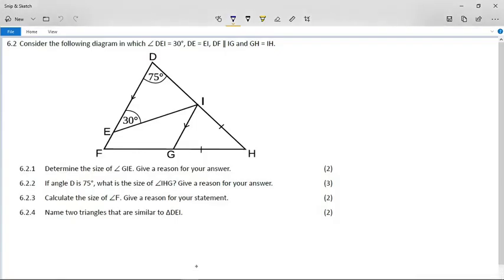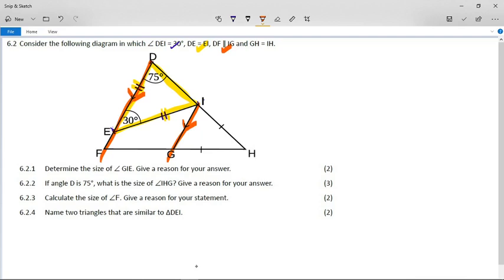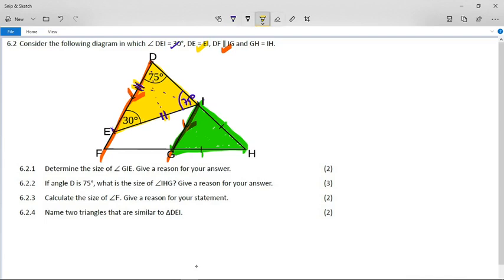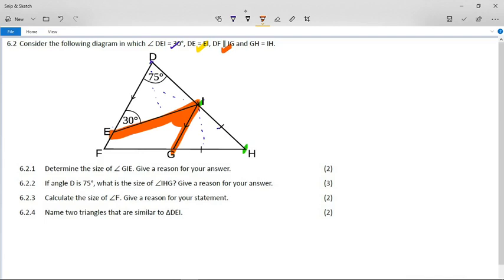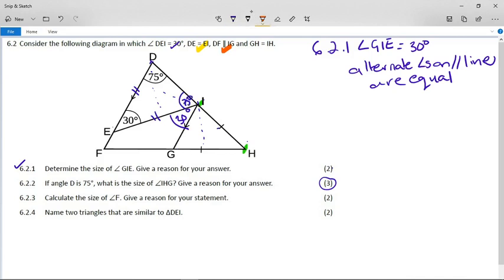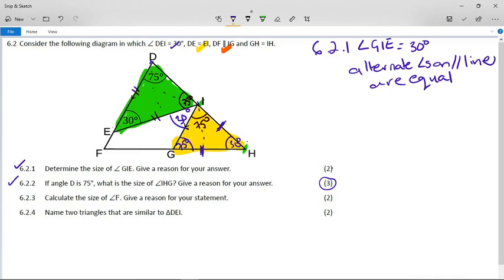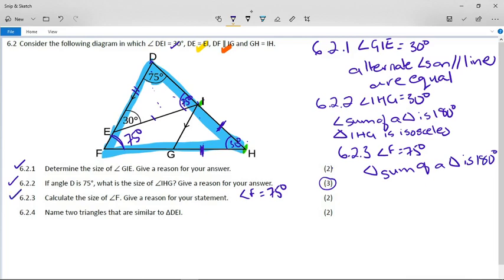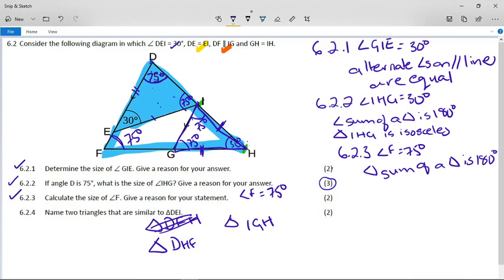Maths8 Lockdown Checkup 6.2 Geometry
A geometry question involving parallel lines, isosceles triangle rules and similar triangles